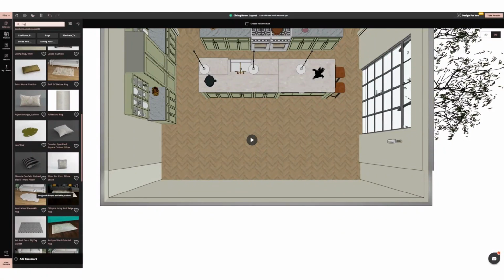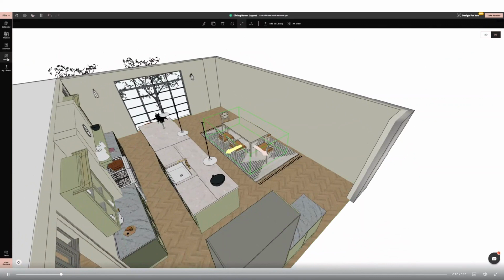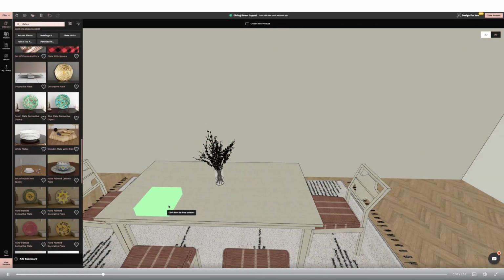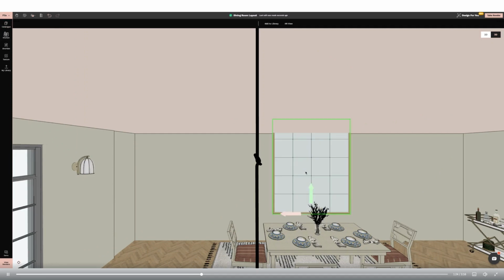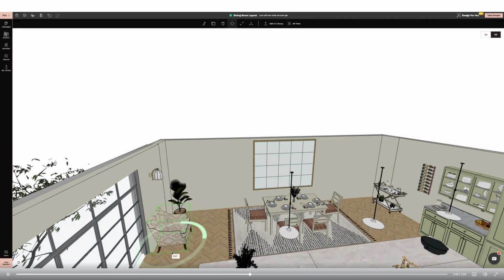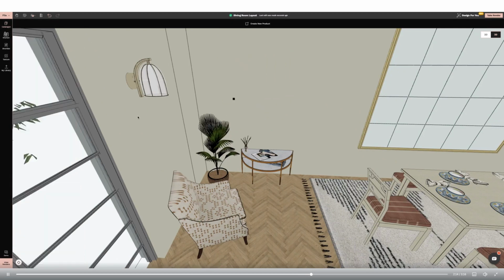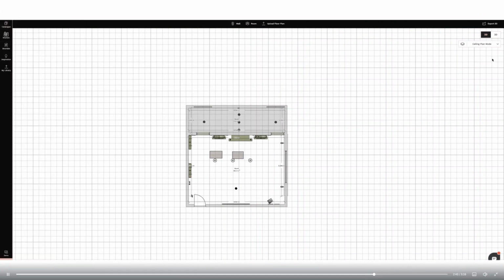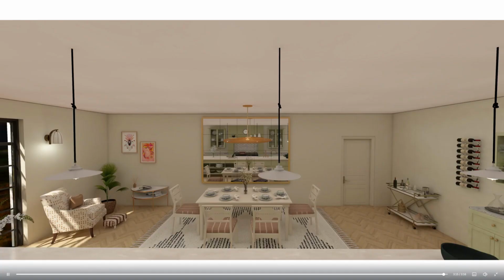How to Design a DINING ROOM in Foyr Neo I A Step-by-Step Tutorial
Hello, Design Enthusiasts! Welcome to our step-by-step tutorial on transforming your dining space with Foyr Neo. In this video, we'll take you through the exciting journey of designing a dining room that not only reflects your personal style but also maximizes comfort and functionality.

Whether you're looking to create a cozy haven, a modern entertainment area, or a stylish space that makes a statement, Foyr Neo has the tools and features to bring your vision to life.